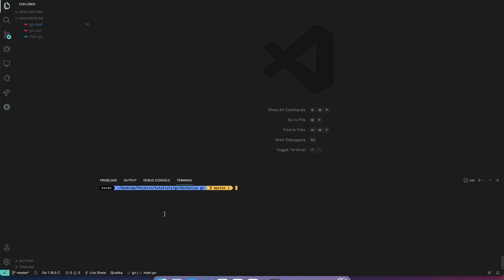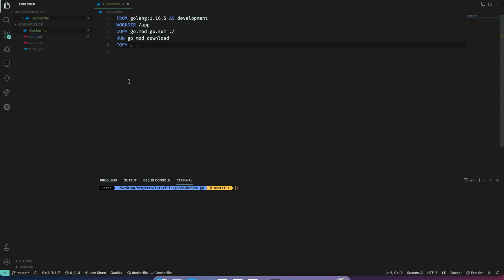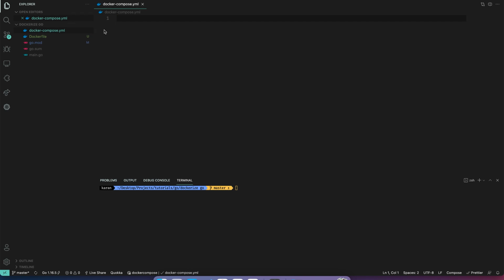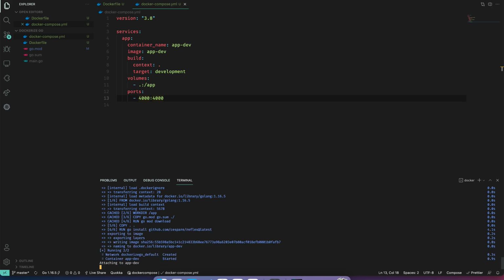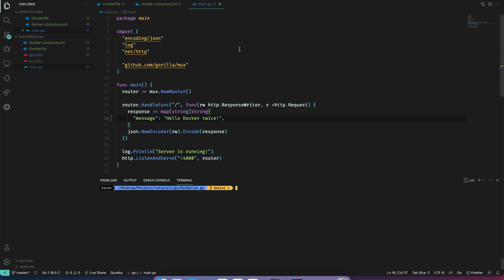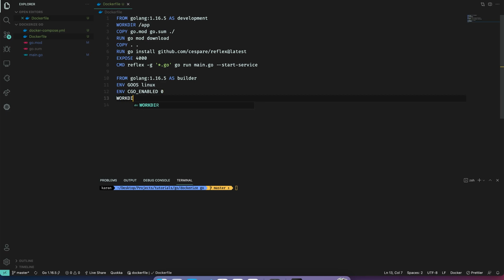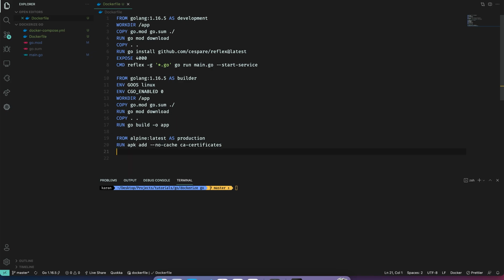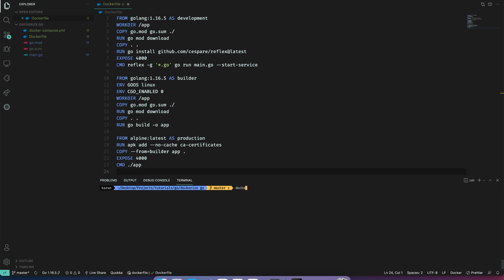Dockerize your Go app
In this video, we'll dockerize our Go apps for both development and production effectively by taking advantage of builder pattern and multi-stage builds

00:00 - Intro & Setup
00:24 - Development: Dockerfile
01:52 - Development: Build & Run
03:55 - Production: Dockerfile
06:13 - Production: Build & Run
07:10 - Outro